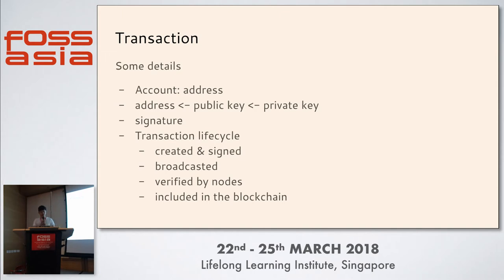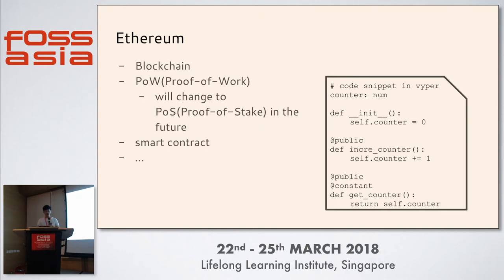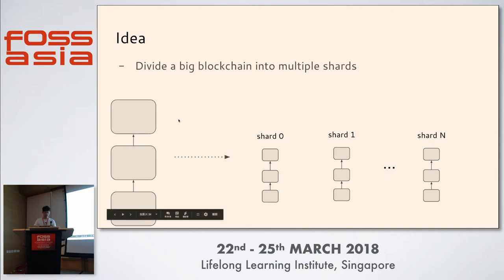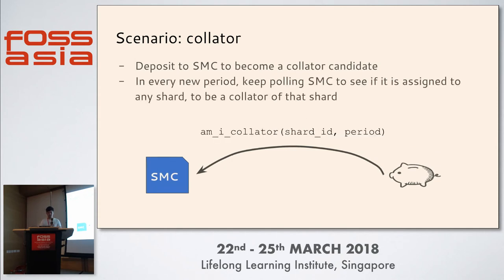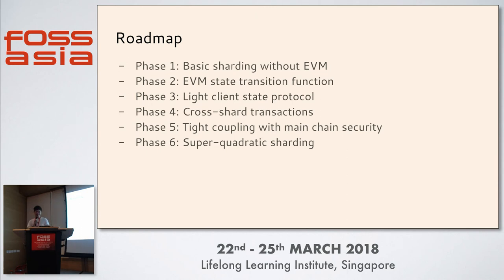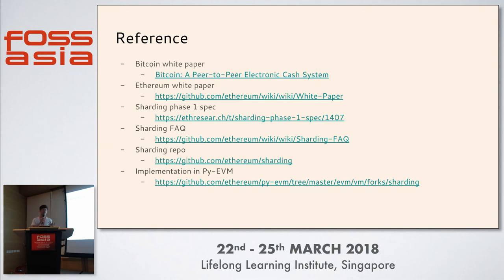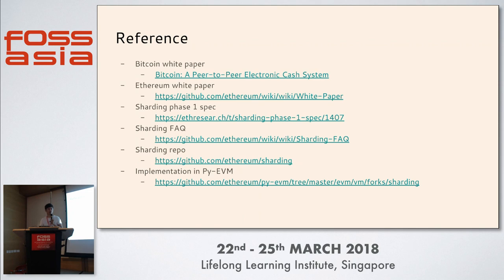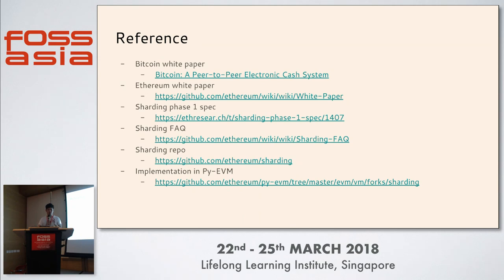Ethereum and Sharding - Mai-Hsuan Chia- FOSSASIA 2018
Speaker: Mai-Hsuan Chia

Ethereum is one of the most popular and innovative Blockchain in the world. The demand on scaling the networks arise. Sharding is one of the way and we are working on it. This talk will introduce the recent updates of Ethereum and the basic knowledge about sharding in Ethereum.

Track: Blockchain
Room: Event Hall 2-1
Date: Saturday, 24th March, 2018